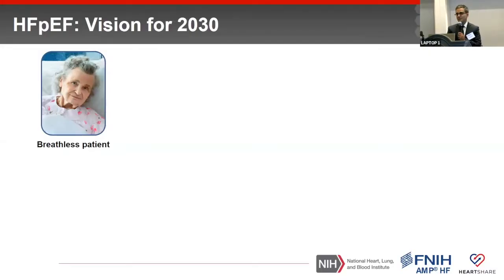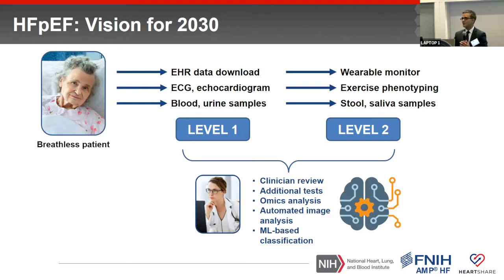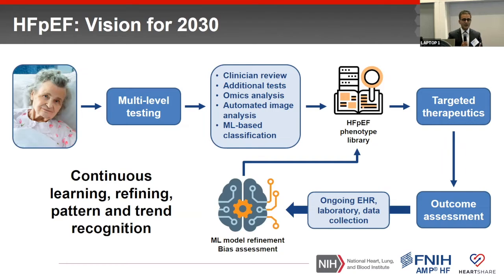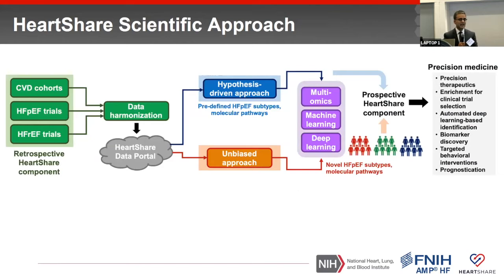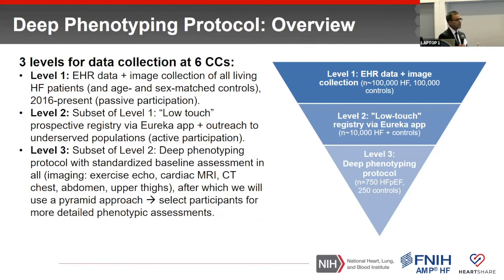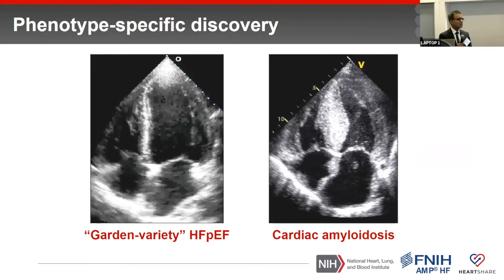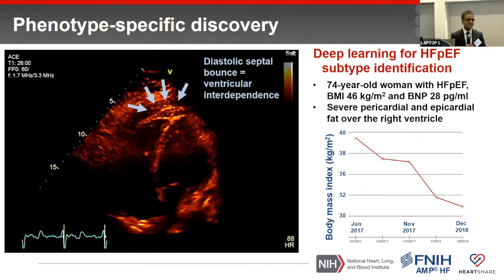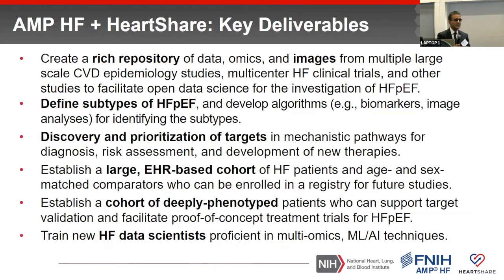Vision for AMP HF - Dr. Sanjiv Shah